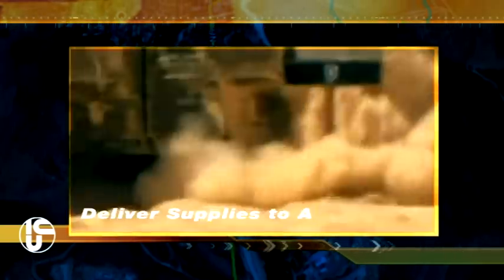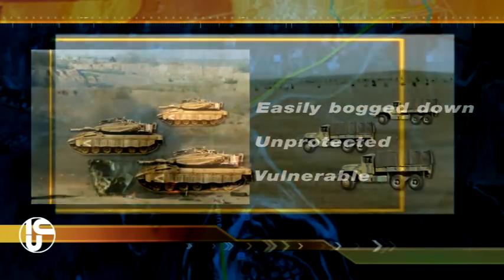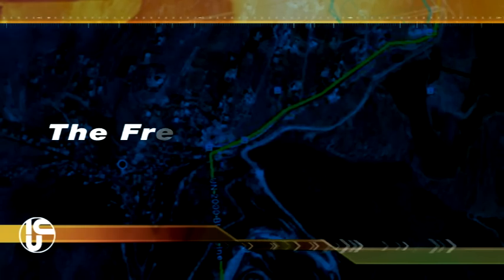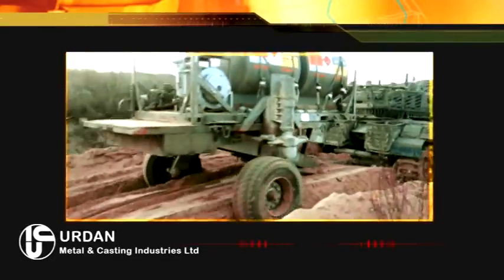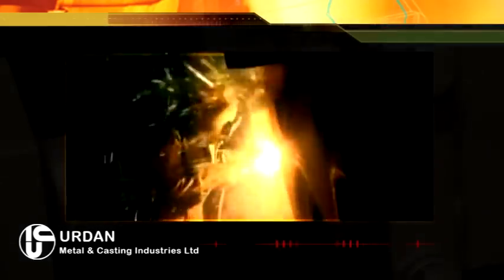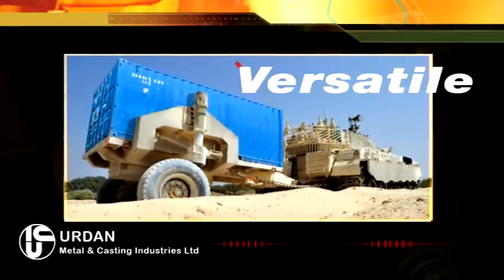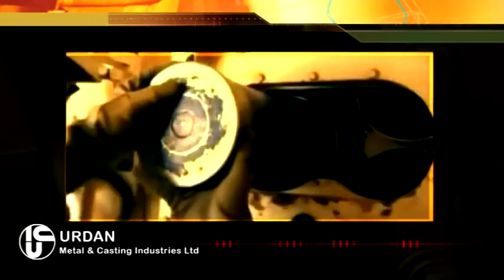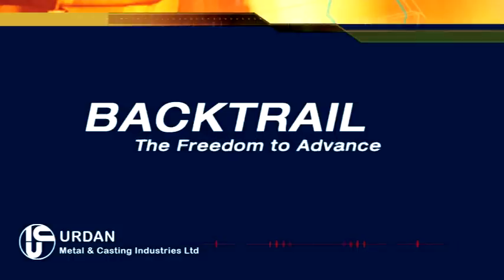BACKTRAIL.mpg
Brand new Logistics Trailer for Main Battle Tanks and heavy APC's